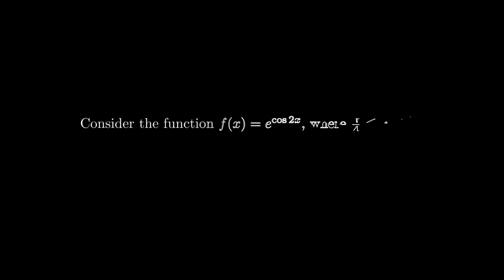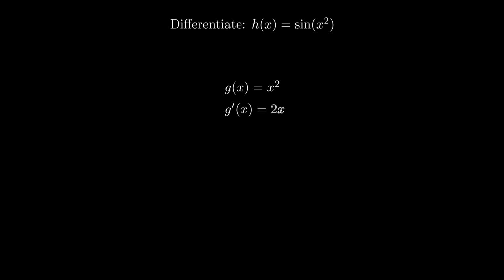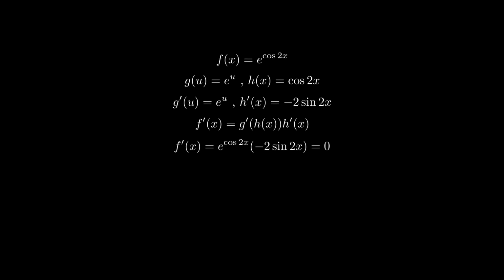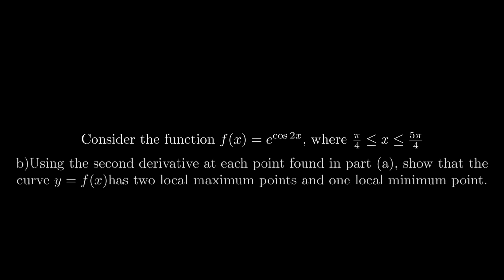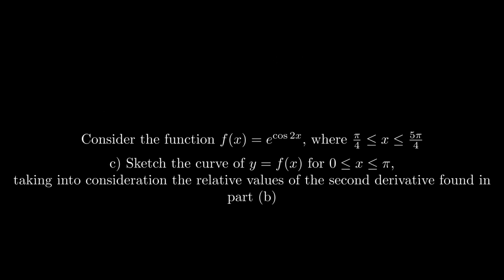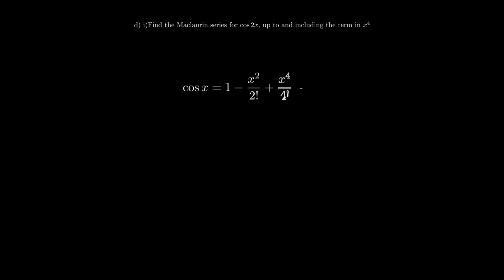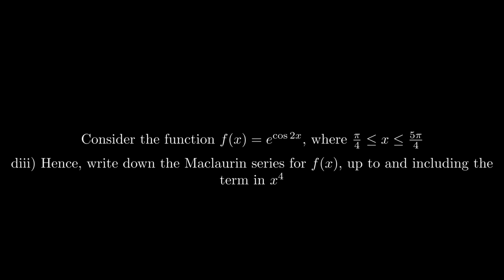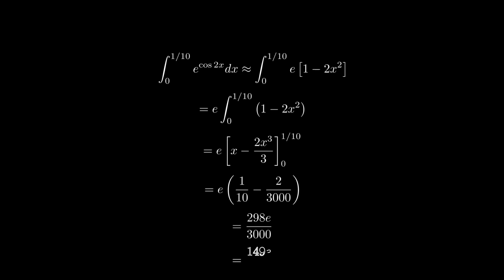IB Maths Analysis and Approaches HL 2023 Paper 1 Q11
Join me as I walk you through Question 11 from the IB Maths Analysis and Approaches HL 2023 Paper 1. This tutorial breaks down the problem step-by-step, helping you understand the concepts and techniques of derivations and the Maclaurin series and  needed to solve it confidently. Whether you're preparing for exams or just reviewing, this video is perfect for mastering IB Maths!